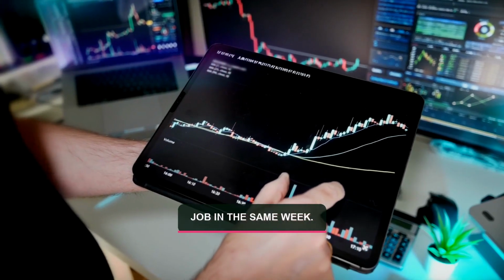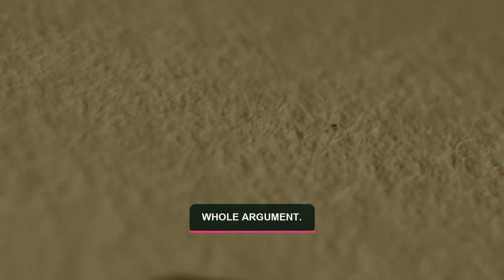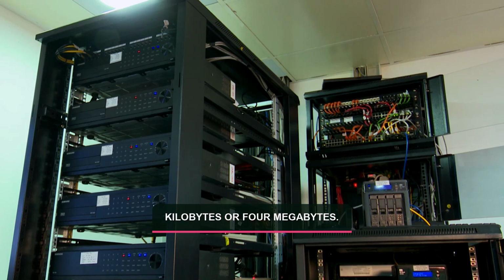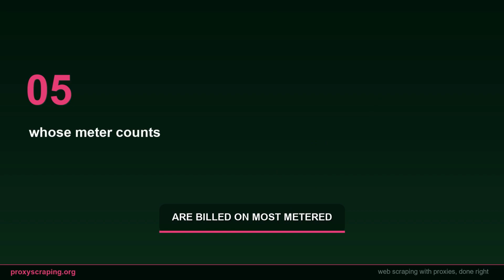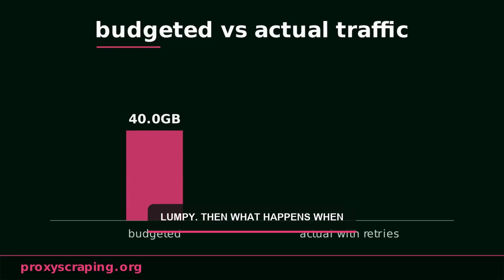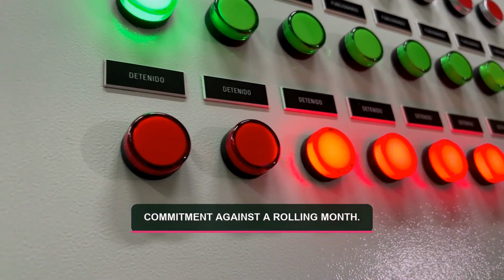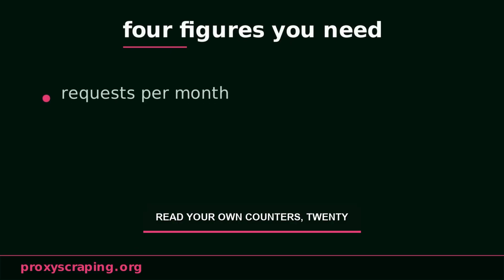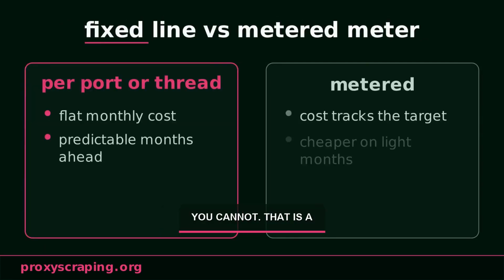How to read a proxy pricing page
about: an operator who runs real proxy farms breaks down web scraping with proxies the practical way: which proxy type fits which target, rotating and residential and mobile proxies, how to scrape without getting blocked, and honest tool and provider comparisons. no hype, no 'unblockable' promises, no bypass how-tos.